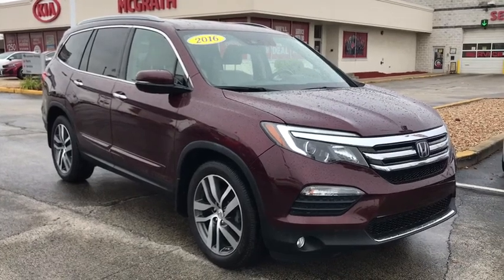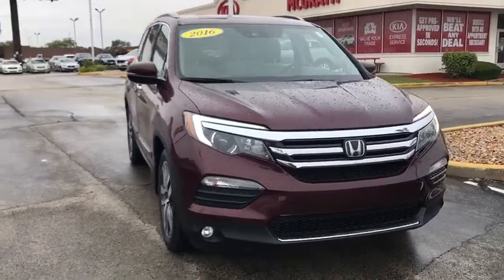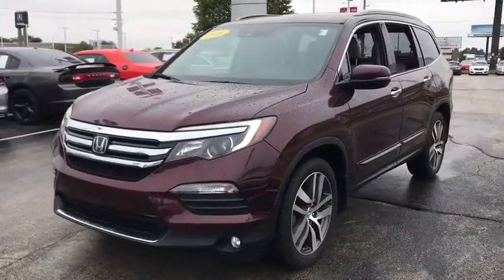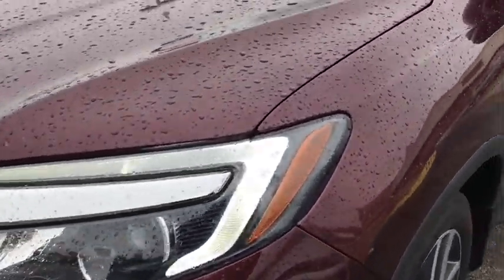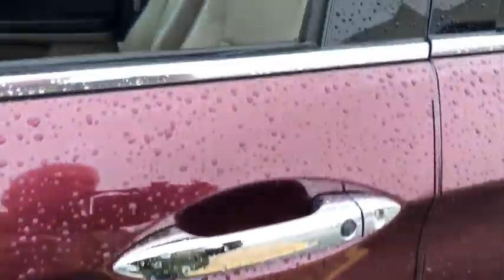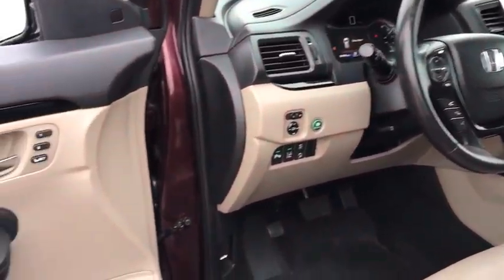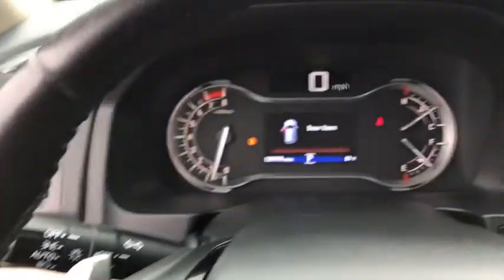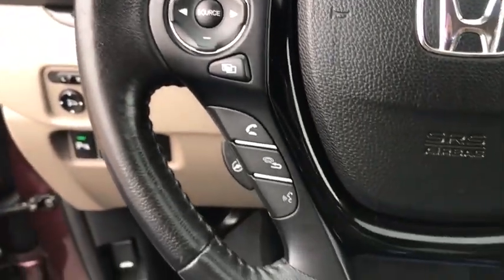2016 Honda Pilot Arlington Heights, Buffalo Grove, Des Plaines, Skokie, Glenview, IL K13105A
Used 2016 Honda Pilot available in Arlington Heights, Illinois at McGrath Arlington Kia. Servicing the Buffalo Grove, Des Plaines, Skokie, Glenview, IL area

1400 E. Dundee rd

Honda 2016 Pilot Elite AWD. CARFAX One-Owner.brMcGrath Arlington Kia is a full service Dealership. We proudly offer the highest quality New and Pre owned cars with the best value and this one is no exception.